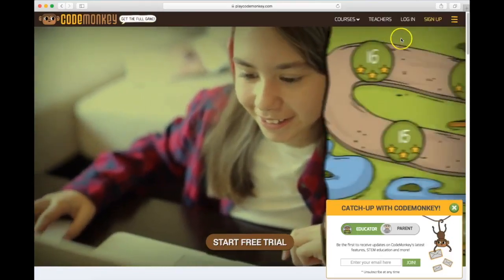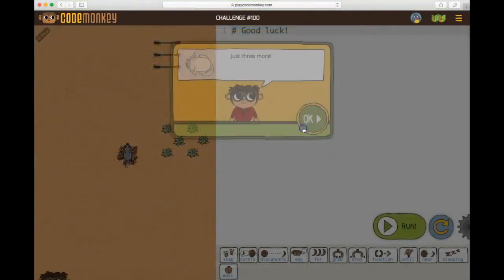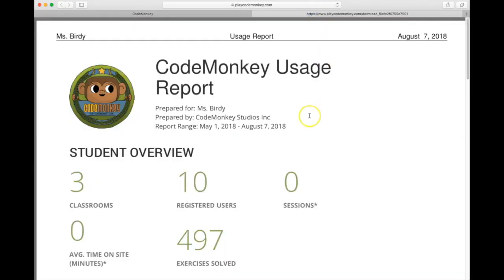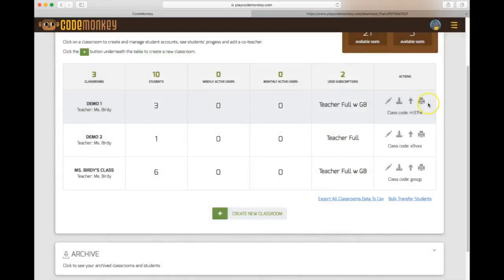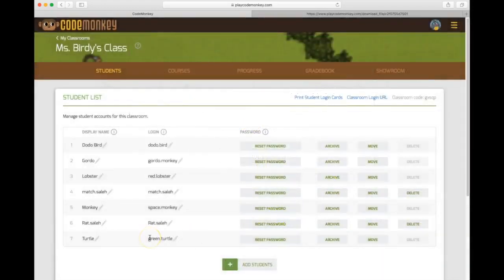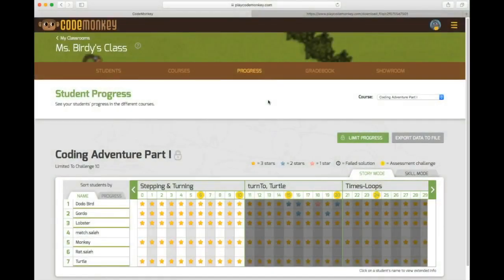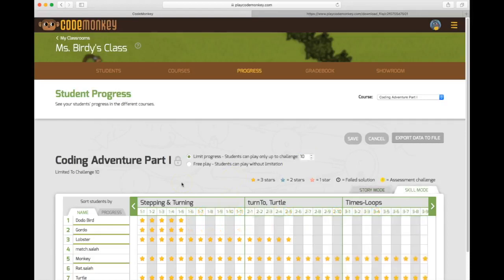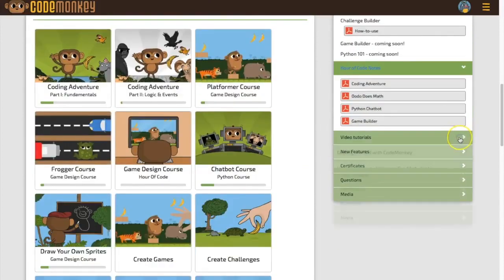Getting Started with CodeMonkey - A Guide for Teachers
This video will help CodeMonkey teachers get started with CodeMonkey. You will learn how to create your classroom, create CodeMonkey accounts for your students, see their progress and more!

You can also access the How-To videos for the actions described in the video:

CodeMonkey is an online game-based platform that teaches real programming in a fun way. Help the monkey catch bananas by writing lines of code!